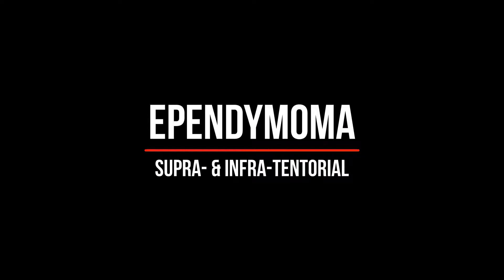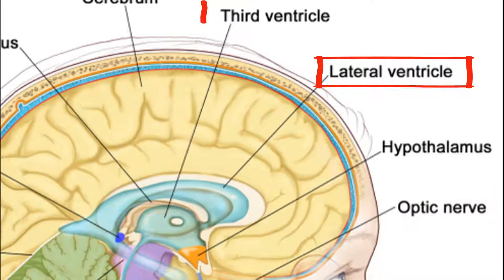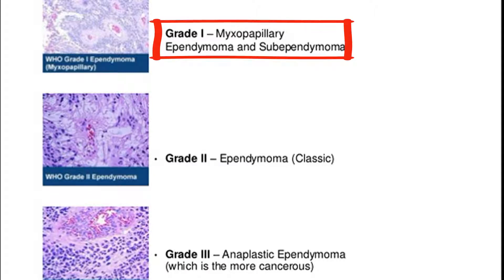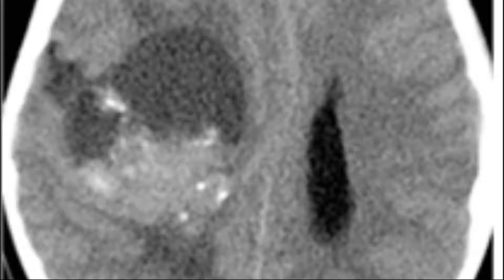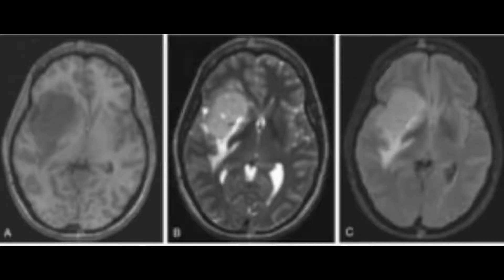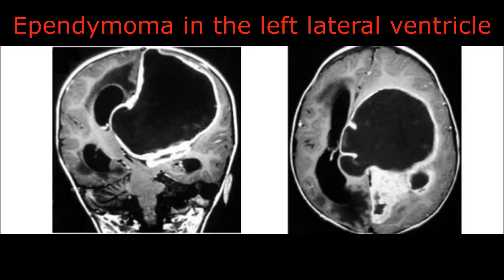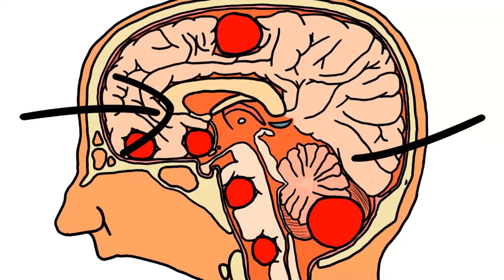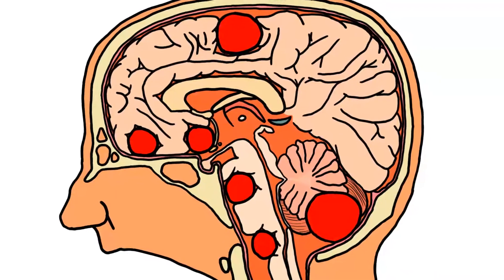Ependymoma - Supra- & Infra-Tentorial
In this video I speak about the epidemiology, grading, symptoms, diagnosis and treatment of ependymomas.